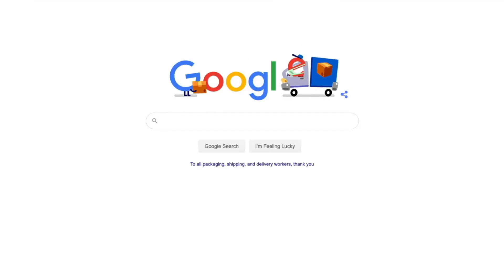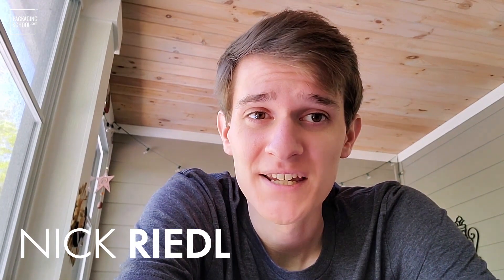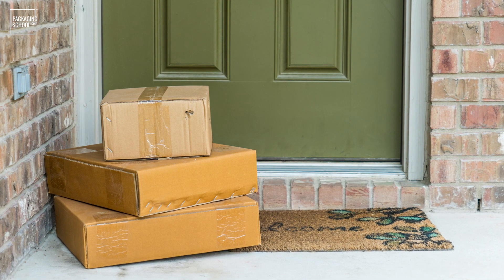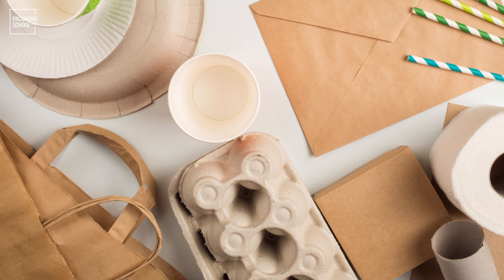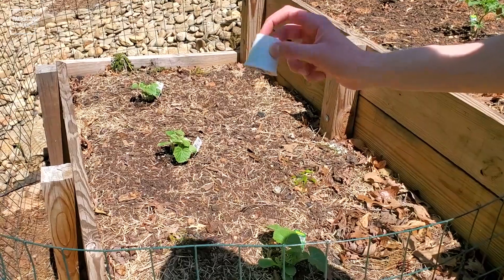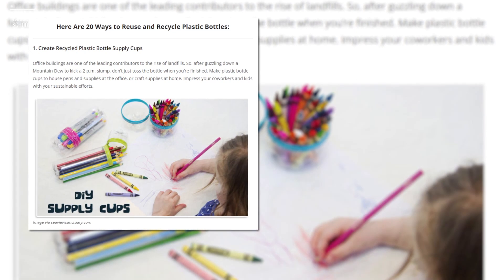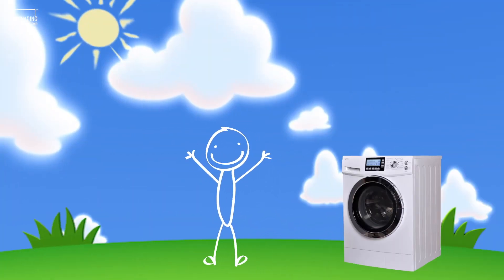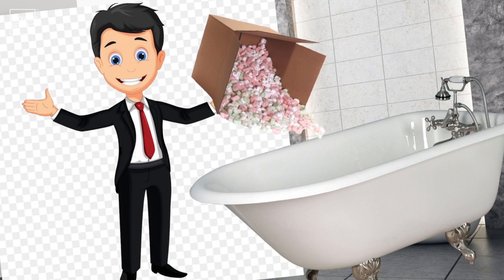How to Upcycle and Reuse Your Packaging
Want to reuse your packaging?
If you are stuck at home (like everyone else), you are most likely ordering products online. But what do you do with all of that packaging once your items have arrived?
In this episode, we offer some tips on how to upcycle that packaging material.